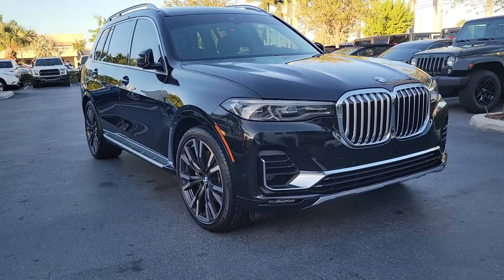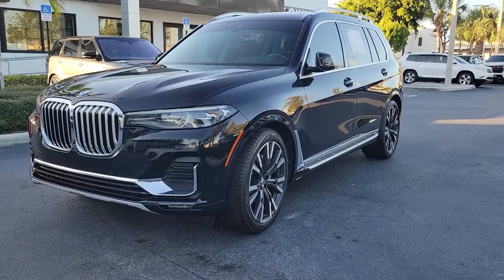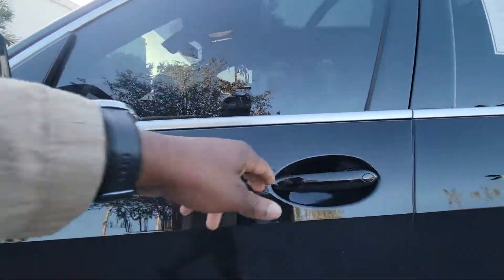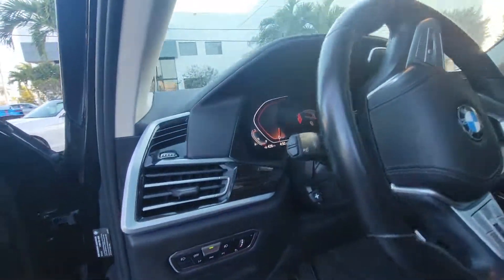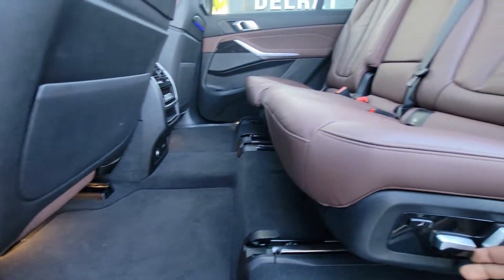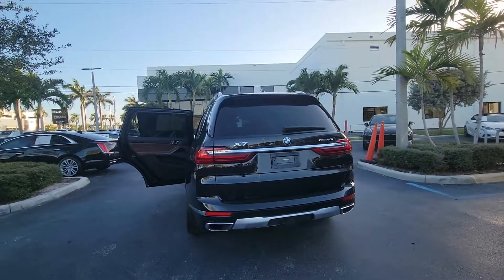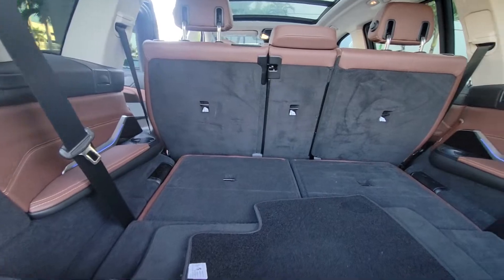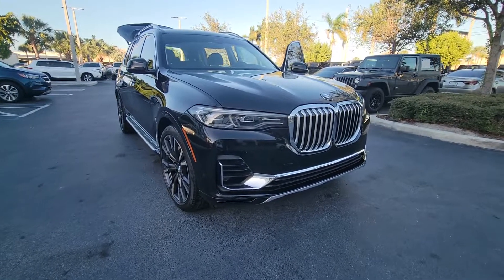Alex Welcome to Delray Buick Gmc